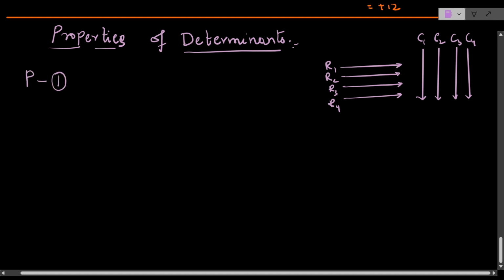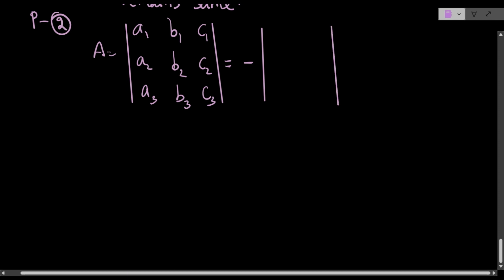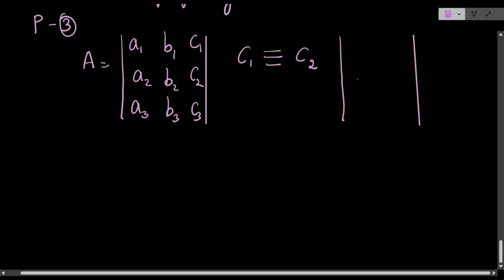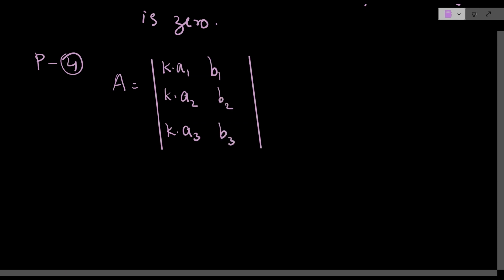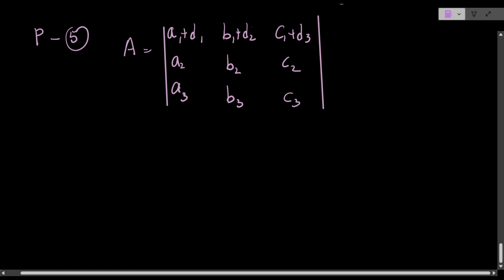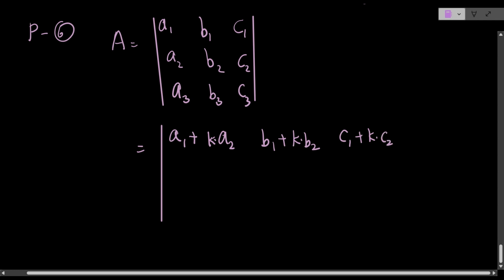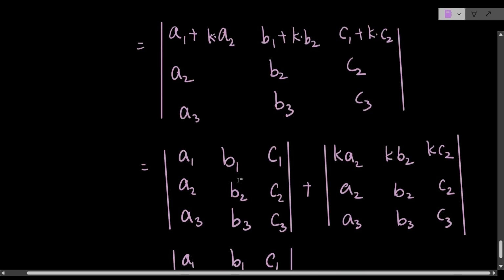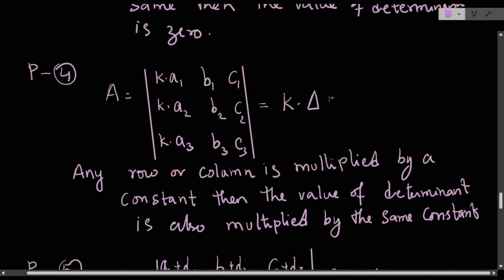PROPERTIES OF DETERMINANTS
maths
education
mathematics